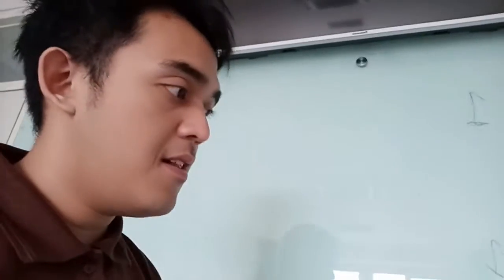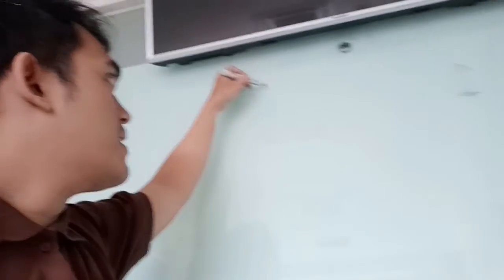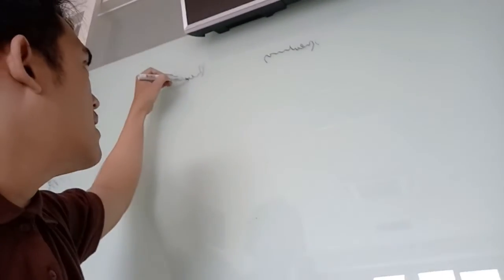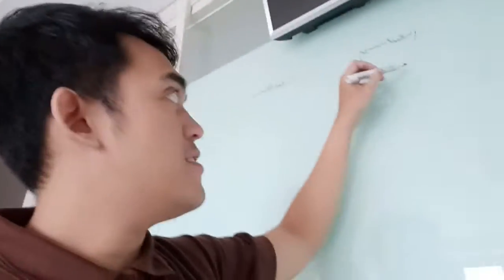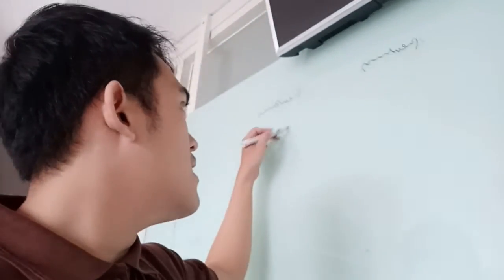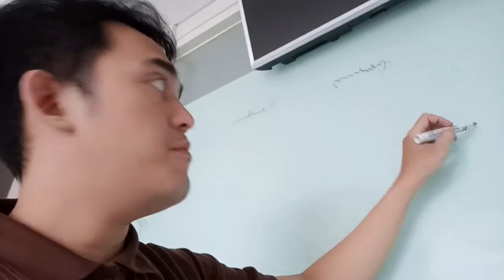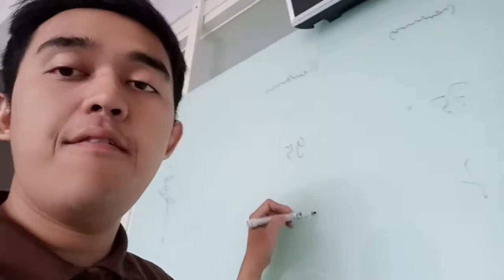[statistics test] #3 Coefficient correlation and example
This Video has been made to fulfill my final test on statistics.
Cheers